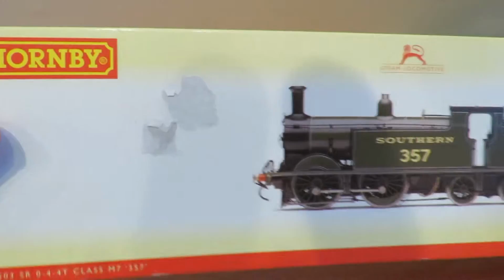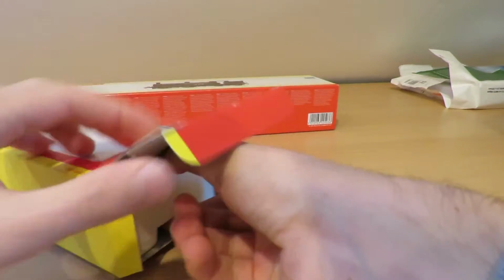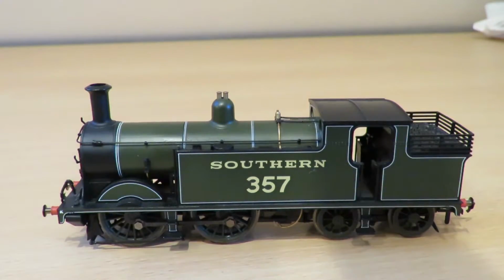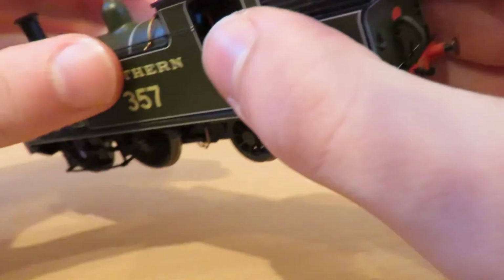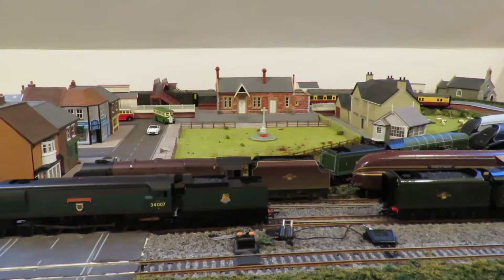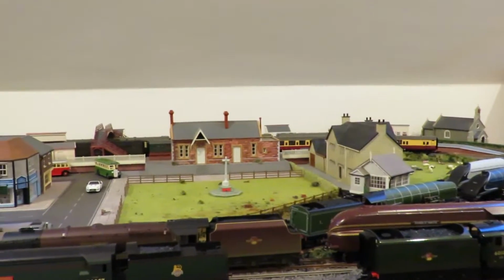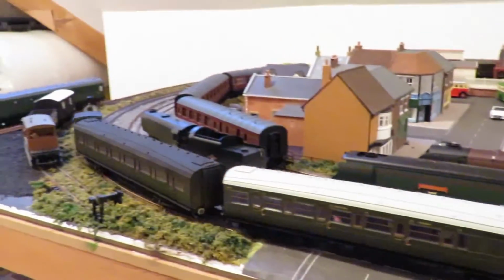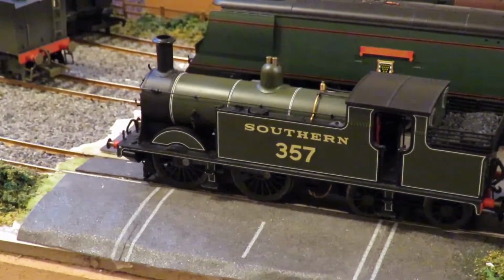Opening Hornby R2503 Southern M7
Opening the Hornby R2503 Southern M7 locomotive in the Southern Rail olive green livery.

Engine Name: n/a
Product Code: R2503
Class: M7
Wheel Configuration: 0-4-4
Number: 357
Livery: Southern Olive Green